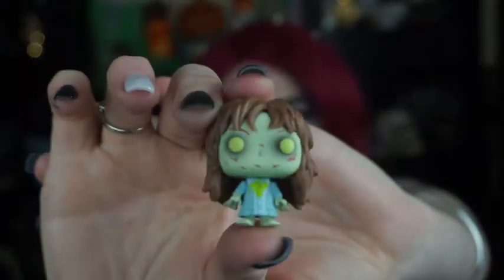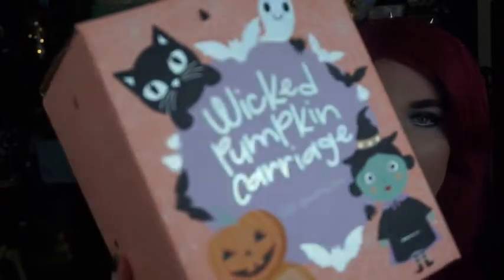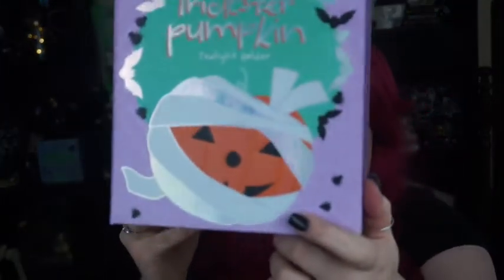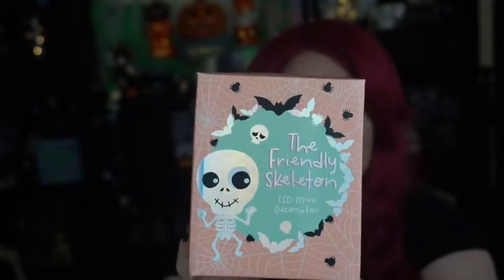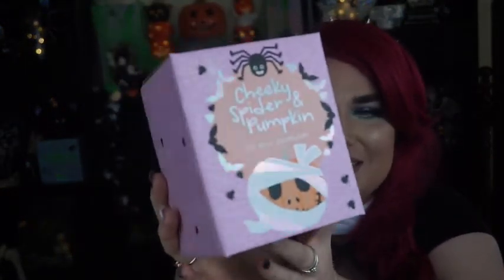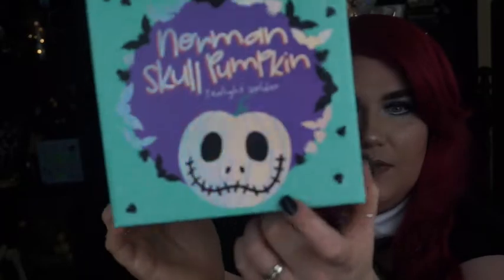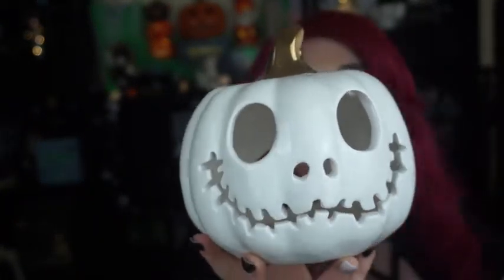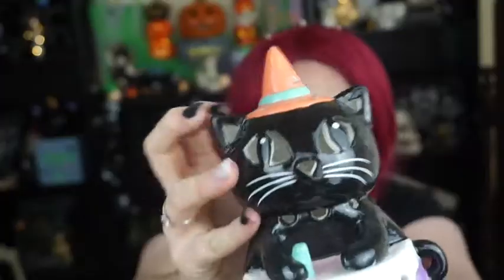DUSK HALLOWEEN HAUL 2020 - SARAH HEARTS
Hello, My Ghouls and Gals,

Sarahhearts/community

Hope you enjoy this video As always much love Sarah